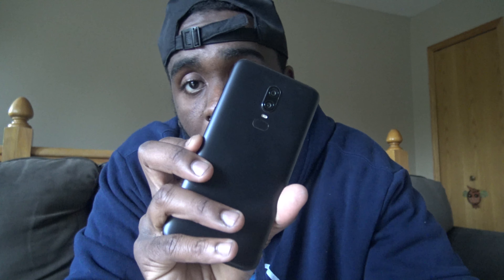OnePlus 6 Review! More of the same....great experience!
This is a review of the OnePlus 6! Also a quick look at some extras from OnePlus pop up event in NYC!